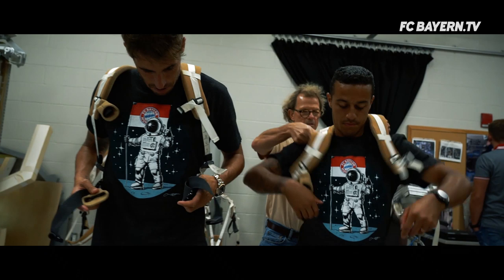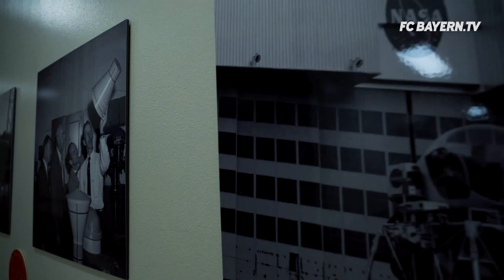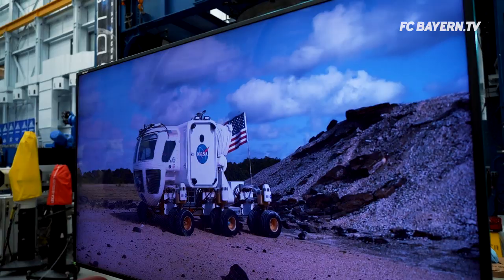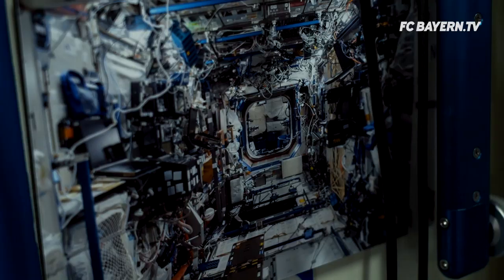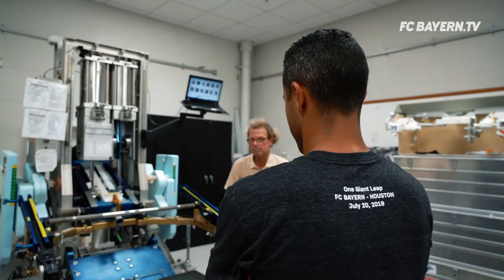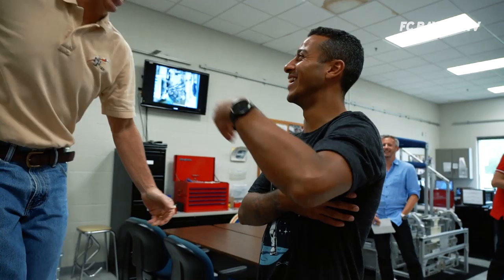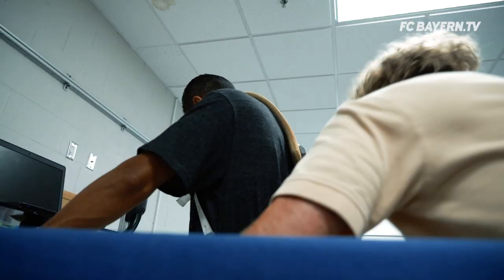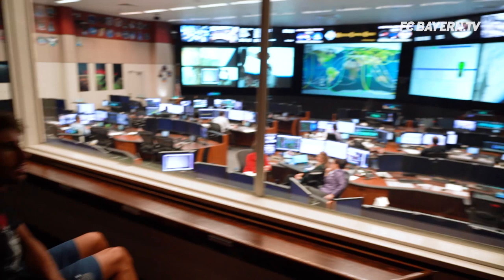Ready for take-off: Thiago, Javi Martinez & Co. at the NASA in Houston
Within the scope of the 50th anniversary of the landing on the moon, Thiago, Javi Martinez and other FC Bayern representatives visited the NASA center in Houston. Watch what they experienced there.